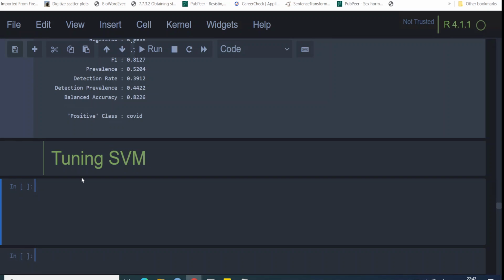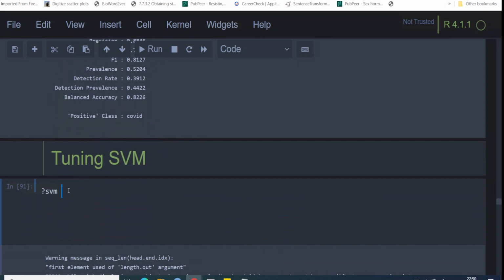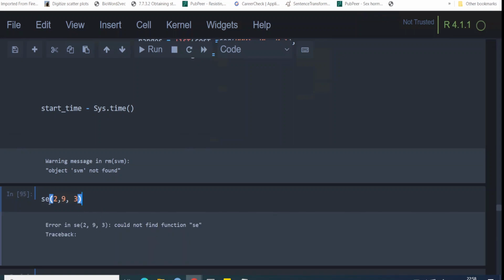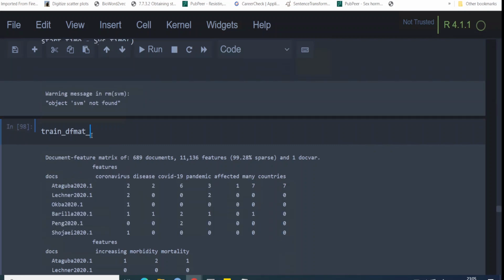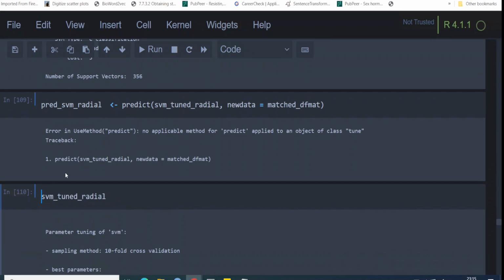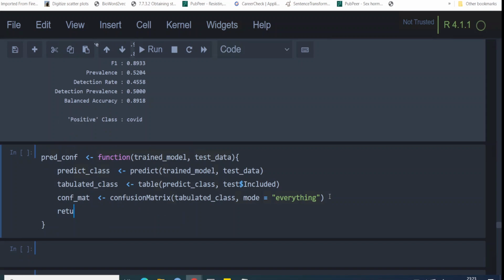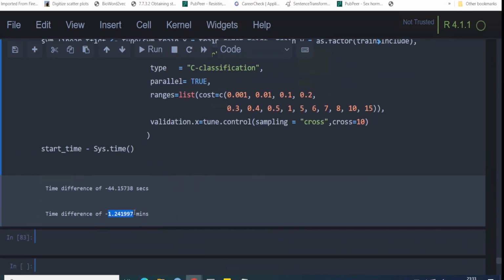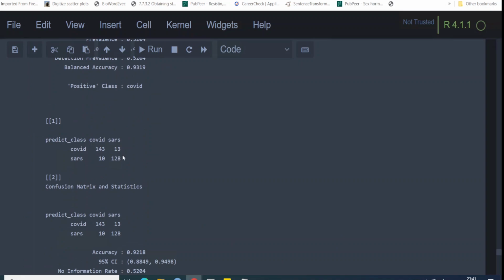Part 17: Tuning Support Vector Machines for biomedical text classification in R